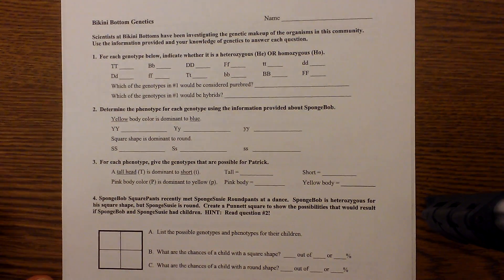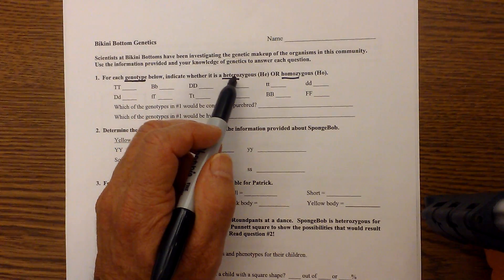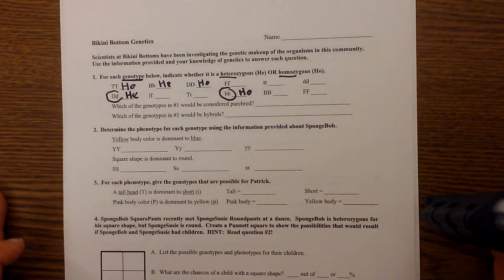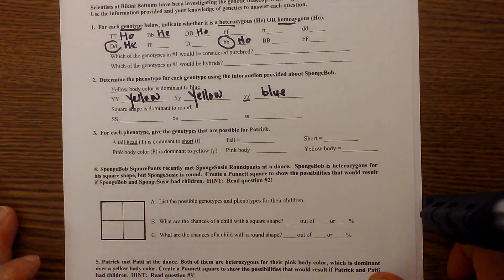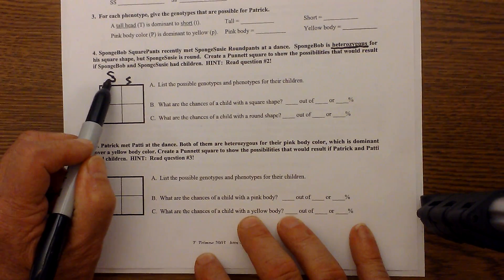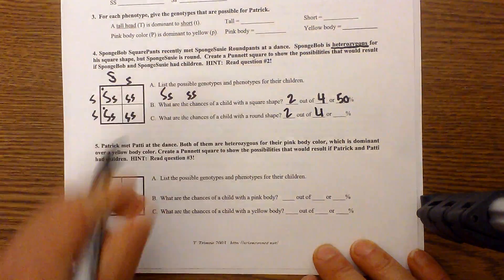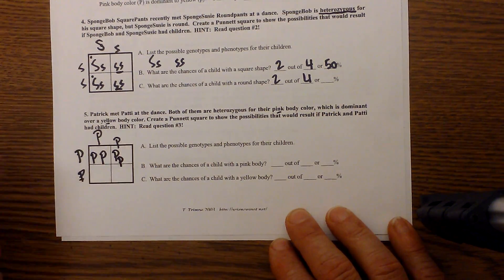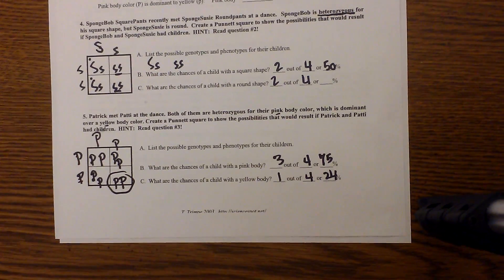Punnett square example problems-monohybrid cross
Learn how to work a monohybrid Punnett square with these examle monohybrid cross problems.